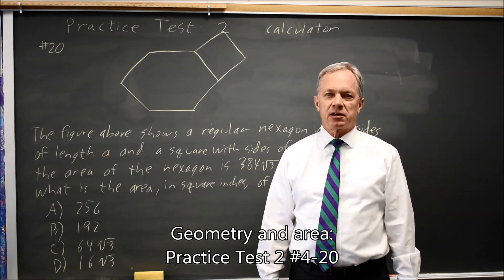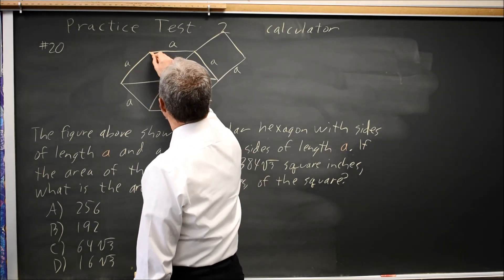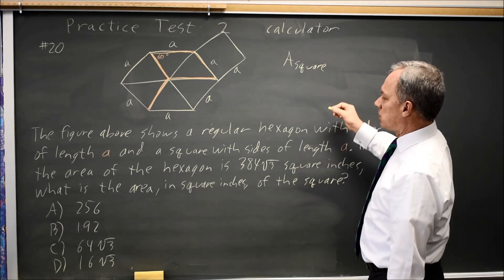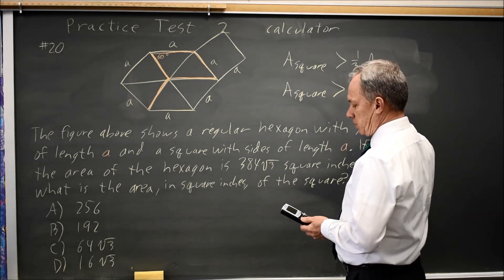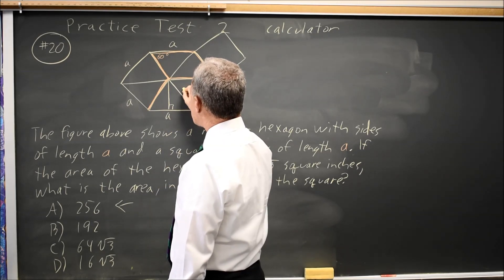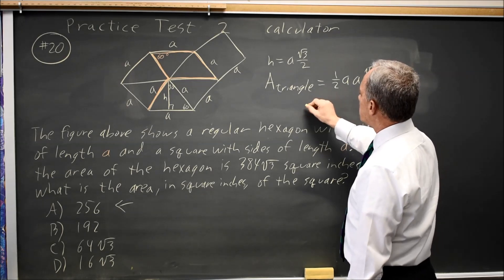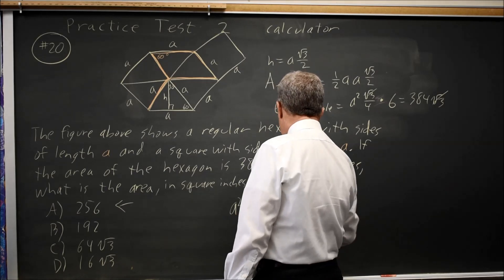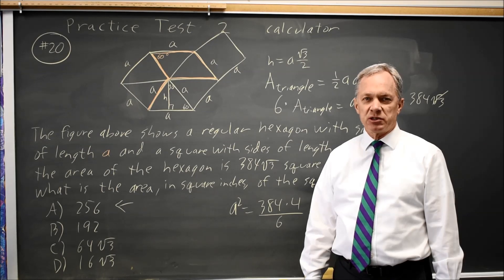SAT Test 2: Geometry and area - question #4-30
The figure above shows a regular hexagon with sides of length a and a square with sides of length a. If the area of the hexagon is 384 sqrt(3) square inches, what is the area, in square inches, of the square?